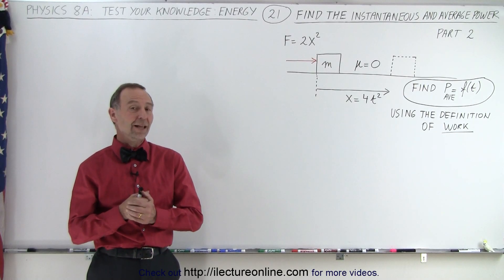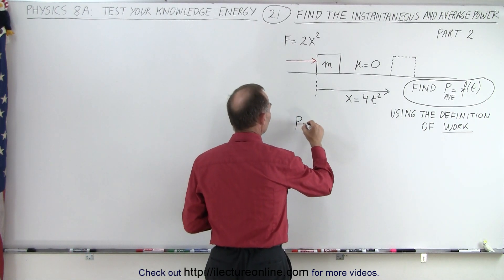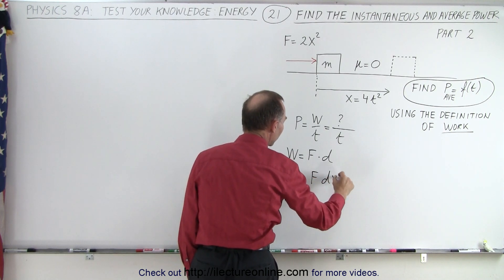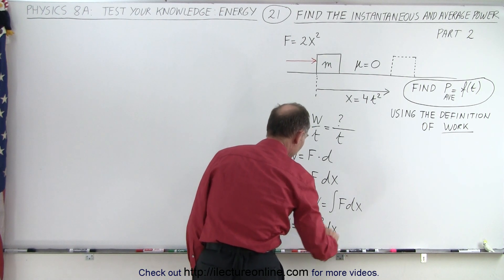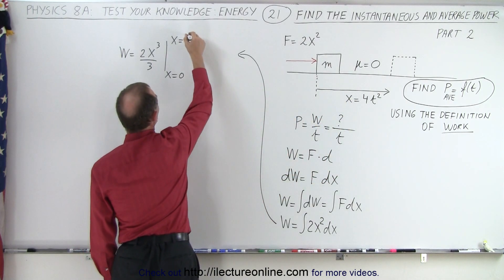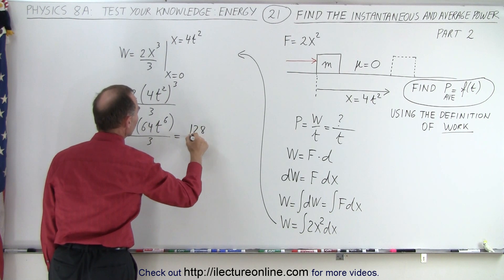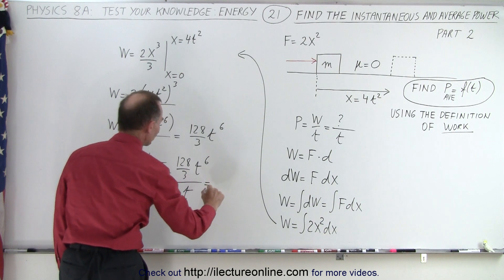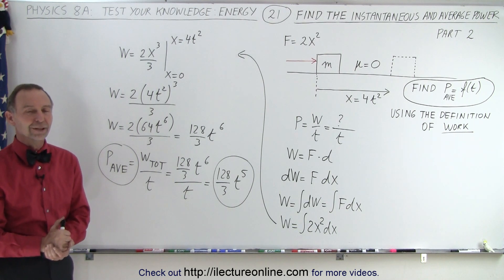Physics - Test Your Knowledge: Energy (21 of 33) Find th Instantaneous=? and Ave. Power=?, Part 2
In this video we will find power P-ave=f(t)=? of a block of mass=m pushed by a force of F=2x^2 across a frictionless surface a distance of x=4t^2 using the definition of work. (same as previous problem)